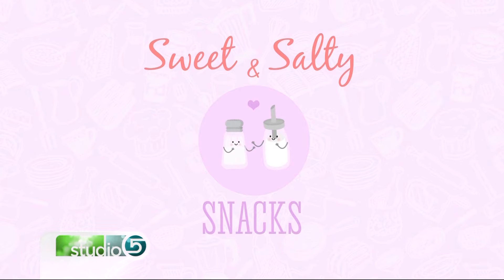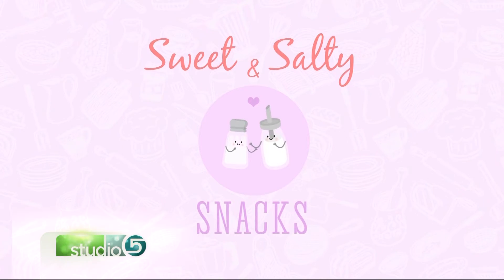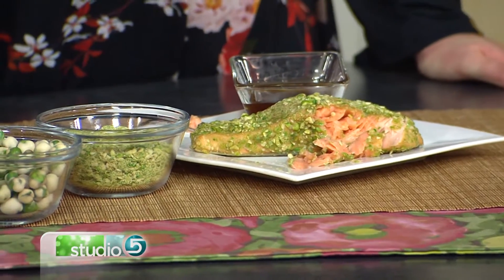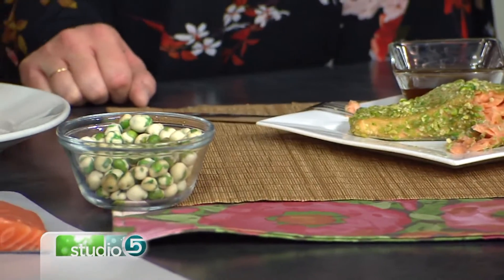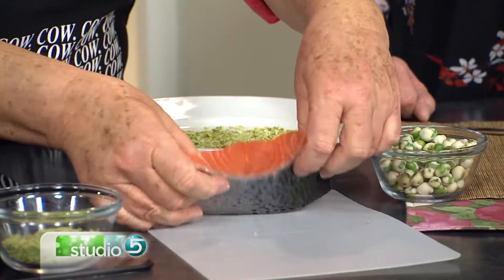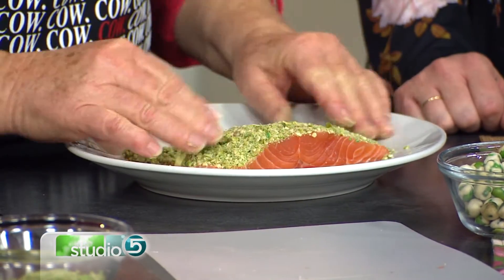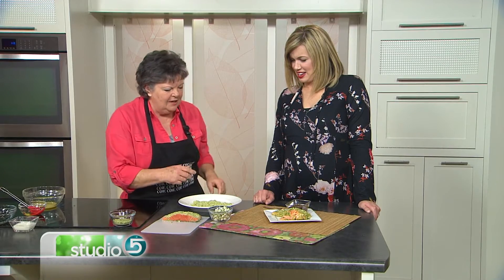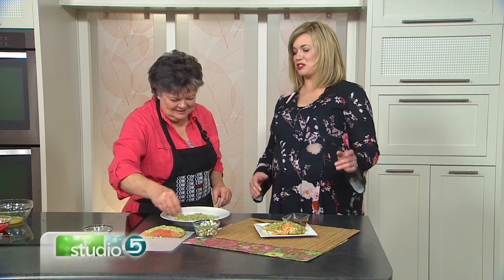Sweet and Salty: Wasabi Crusted Salmon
ORIGINALLY AIRED FEBRUARY 2017

This sweet and salty recipe bypasses the dessert category!

Becky Low shares the recipe for a flavorful meal.